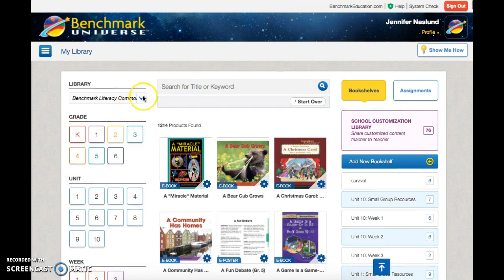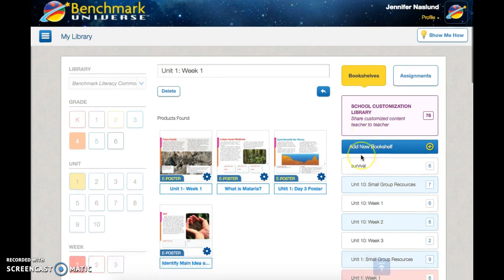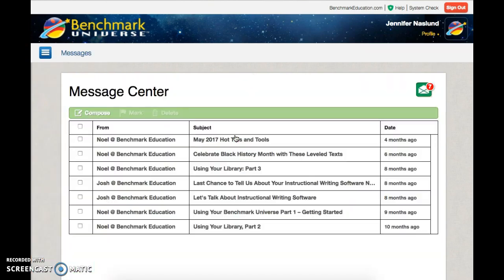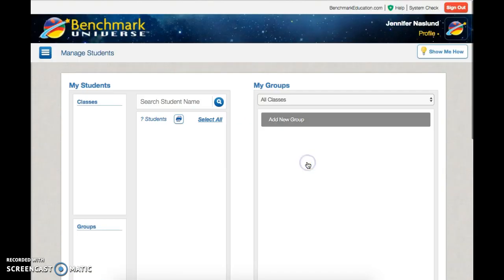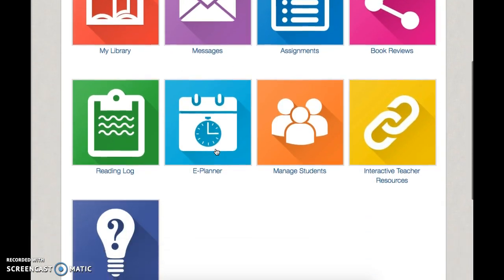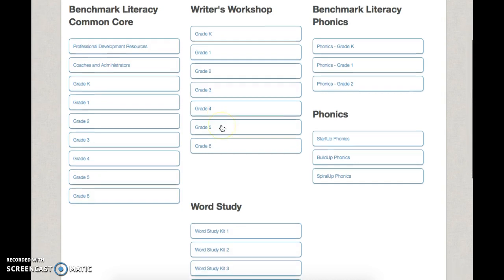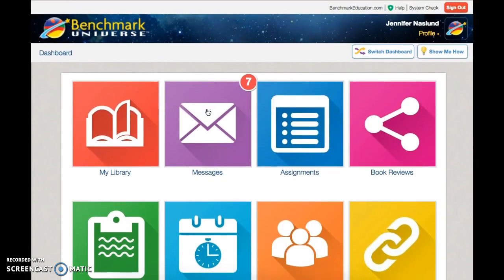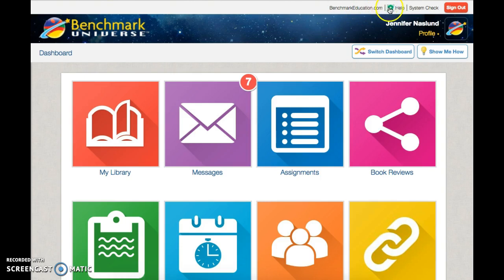Benchmark Universe Tour